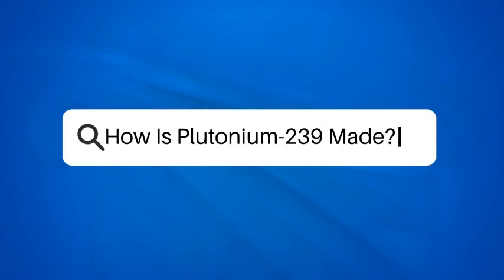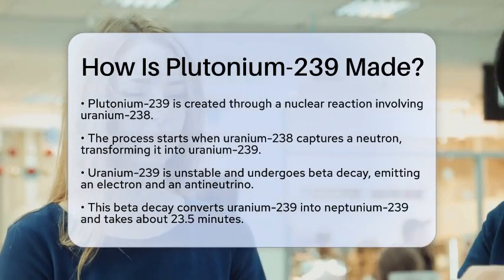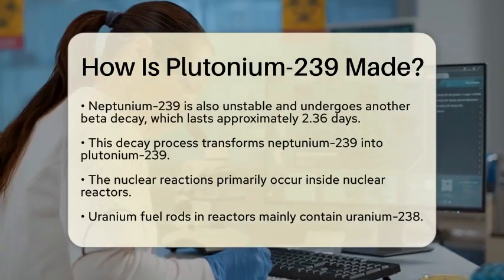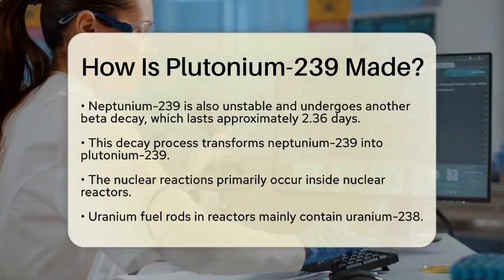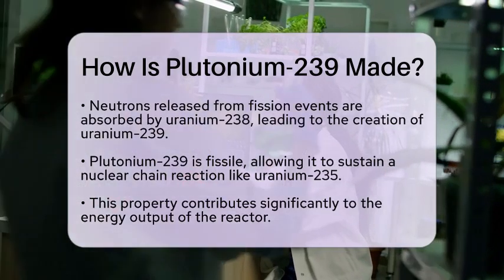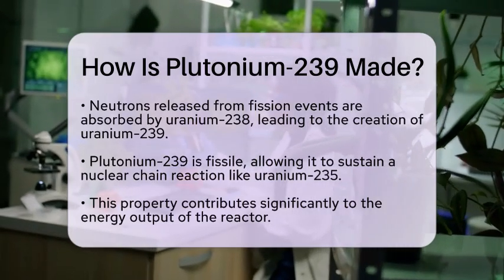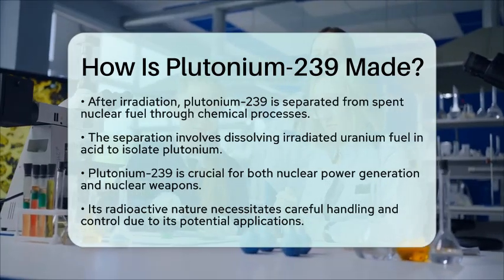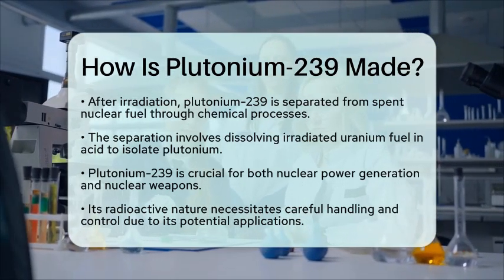How Is Plutonium-239 Made? - Chemistry For Everyone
How Is Plutonium-239 Made? In this informative video, we will discuss the fascinating process of how plutonium-239 is created. Plutonium-239 is essential in both energy production and nuclear science, and understanding its formation is key to grasping its applications. We will break down the steps involved in the creation of this isotope, beginning with its origins in uranium-238.

Throughout the video, we will cover the nuclear reactions that lead to the transformation of uranium-238 into uranium-239, and subsequently into neptunium-239, before finally reaching plutonium-239. We will also explore the role of nuclear reactors in this process and how neutrons contribute to the formation of plutonium-239.

Additionally, we will touch on the separation process of plutonium-239 from spent nuclear fuel and its significance in both energy generation and nuclear weapons. The radioactive nature of plutonium-239 necessitates careful handling and control, which we will discuss further.